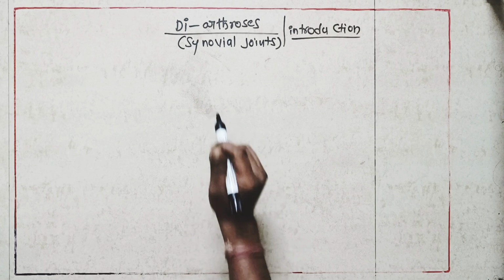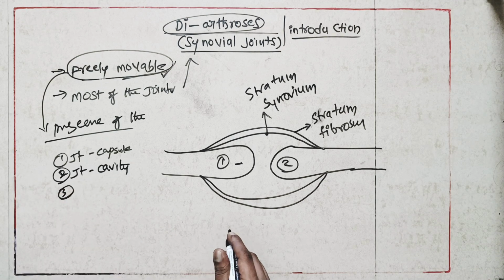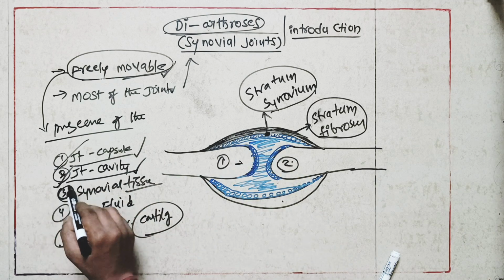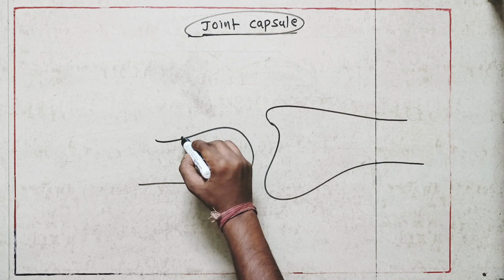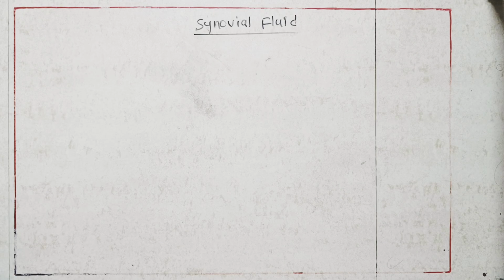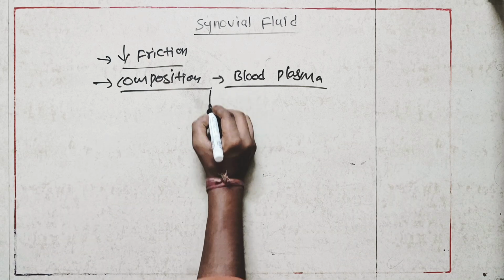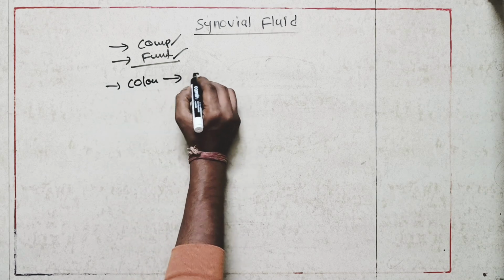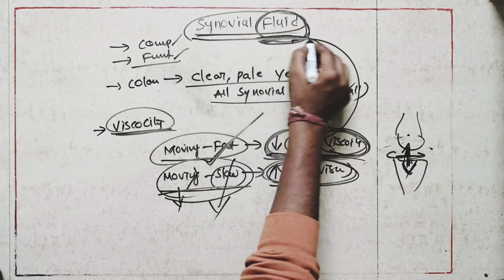synovial joints introduction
synovial joints
types of synovial joints
movable joints
diarthroses joints